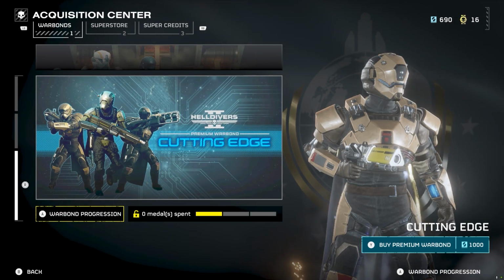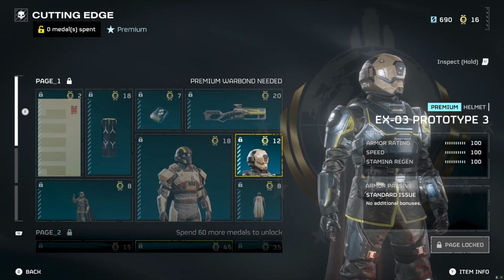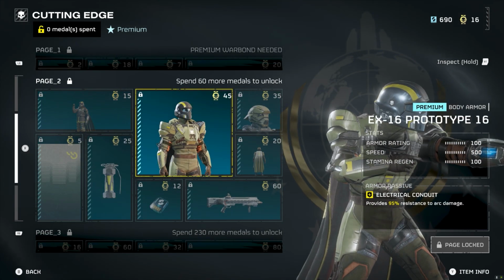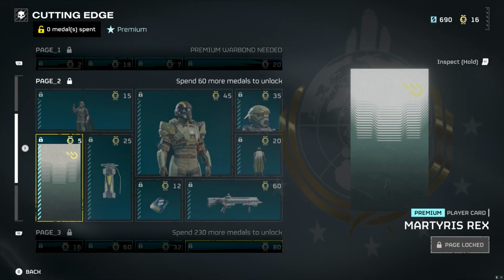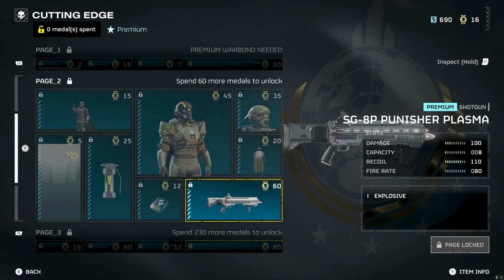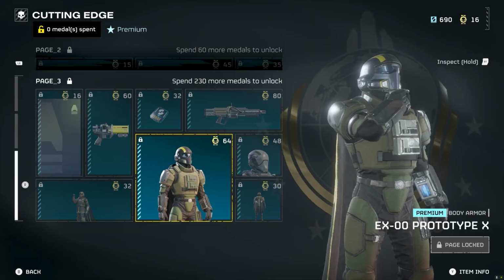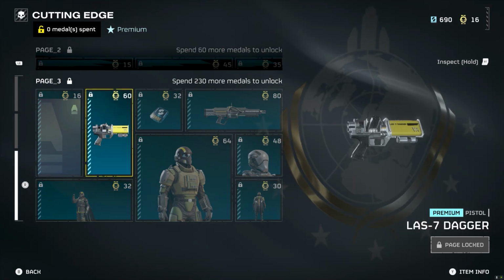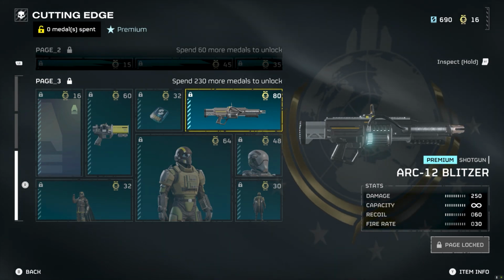THE CUTTING EDGE WARBOND IS HERE! | New Weapons, Armor, Boosters & More | Helldivers 2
In this video I go over the brand new Helldivers 2 Cutting Edge Warbond that was just released. This new warbond includes 3 new armors, new weapons, new emotes, new boosters and more!! I breakdown each page of the Warbond as well as give some of my own thoughts as well.

⭐OTHER SOCIALS ⭐

🎙️ PODCAST 🎙️

JOYSTICK JABBER: @JoystickJabber

❗OTHER LINKS❗